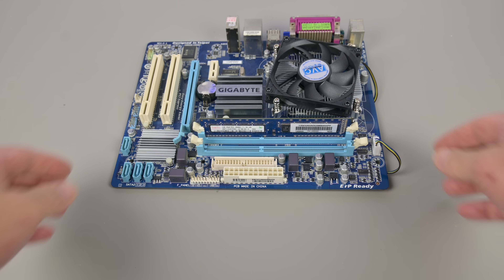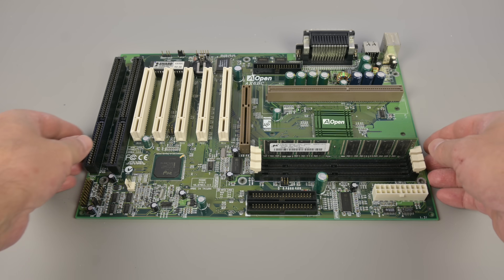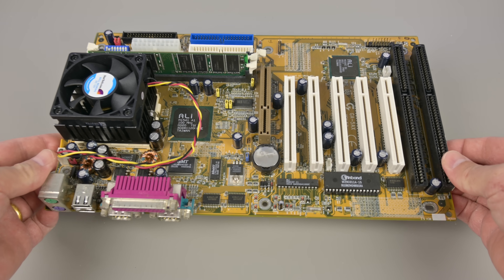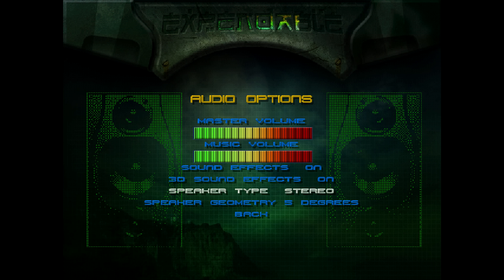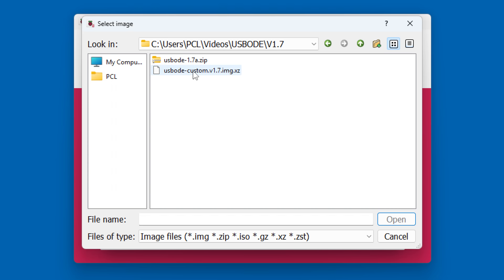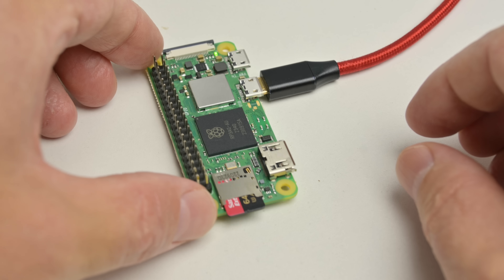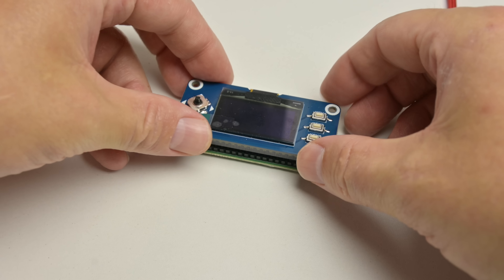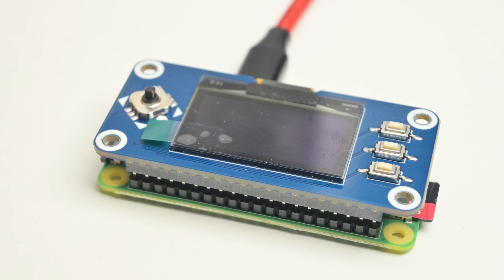Finally a cheap CD-ROM emulator for DOS and Windows 98!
Turn your Pi Zero W 2 into a virtual USB CD-ROM drive! I've tested it successfully in Windows 98 as well as DOS, and it supports booting as well, great for installing operating systems.